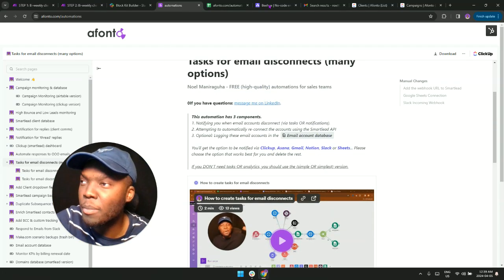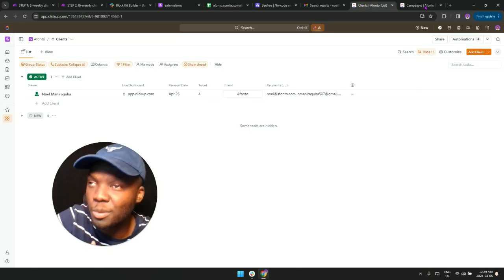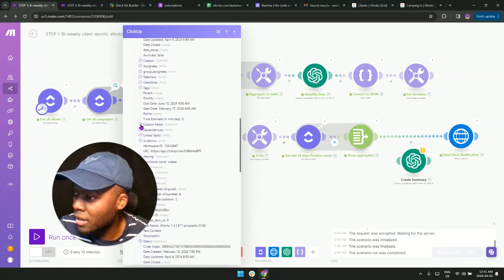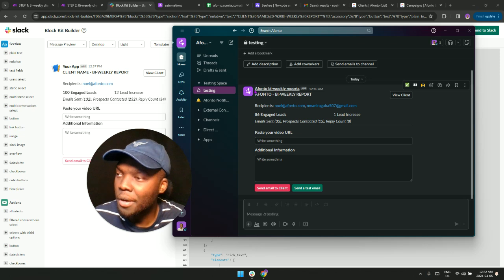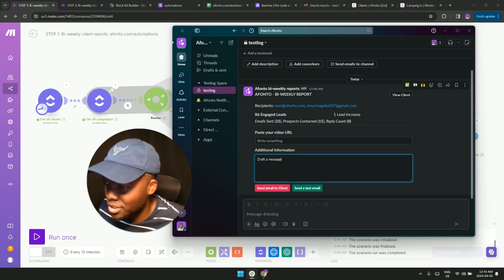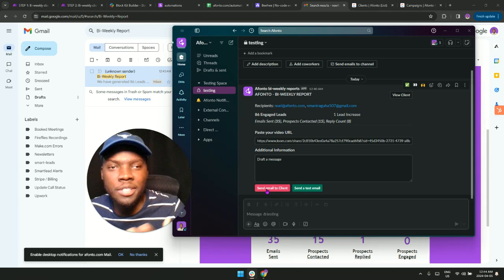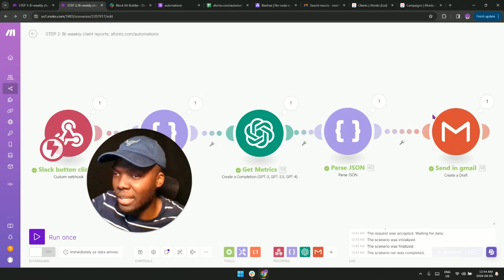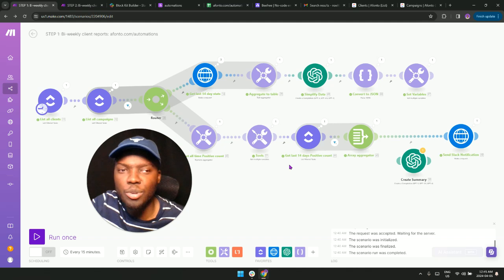How to create custom client reports